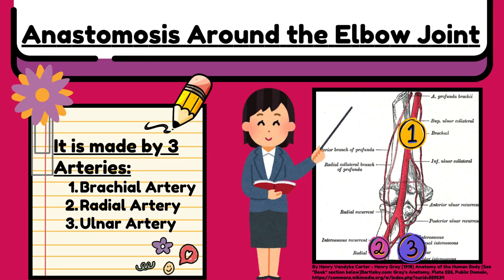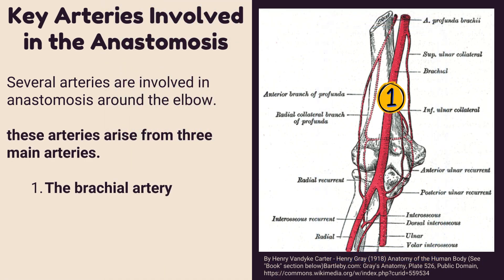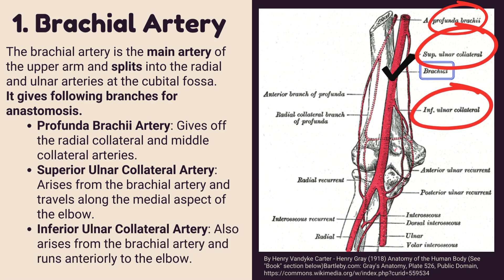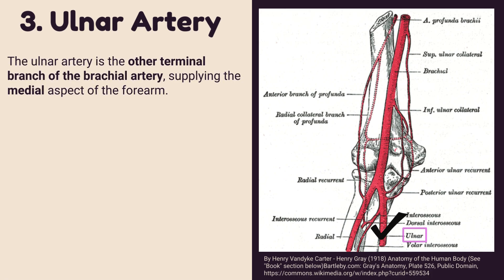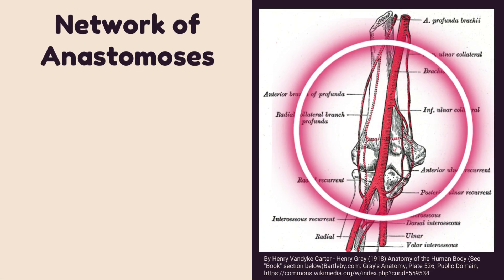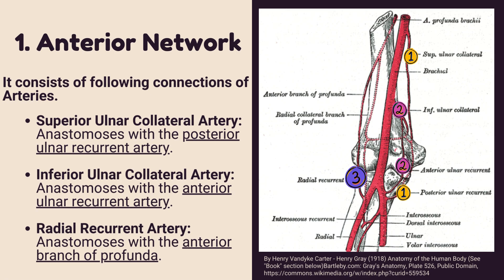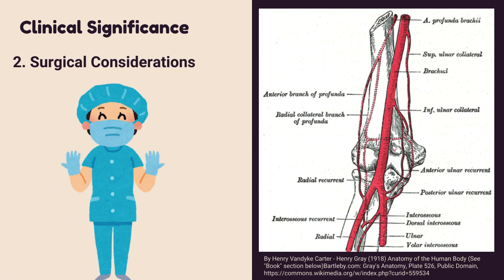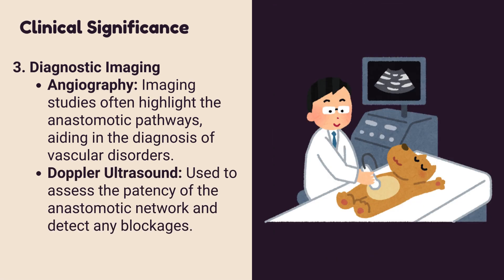Arterial Anastomosis Around the Elbow Joint Explained Easy | Arteries of Upper Limb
Arterial Anastomosis Around the Elbow Joint: Detailed Guide
In this video, we provide a comprehensive guide to the anastomosis around the elbow joint, focusing on the network of arteries that ensure a continuous blood supply to the arm and forearm.

In this video, we cover:

Introduction to Elbow Joint Anastomosis: Overview of the importance of arterial anastomosis around the elbow joint.
Key Arteries Involved: Detailed explanation of the major arteries that contribute to the anastomosis, including the brachial artery, radial artery, ulnar artery, and their branches.
Anatomical Pathways: Description of the pathways and connections between the arteries around the elbow.
Functional Significance: Explanation of how these anastomoses maintain blood flow during flexion and extension of the elbow.
Clinical Relevance: Common conditions and surgical considerations related to the arterial anastomosis around the elbow.
Understanding the anastomosis around the elbow joint is essential for anyone studying human anatomy or pursuing a career in healthcare. This video provides essential insights into the arterial network and its clinical importance.

Let's learn about the anastomosis around the elbow joint together.